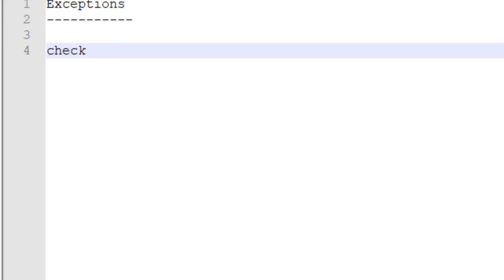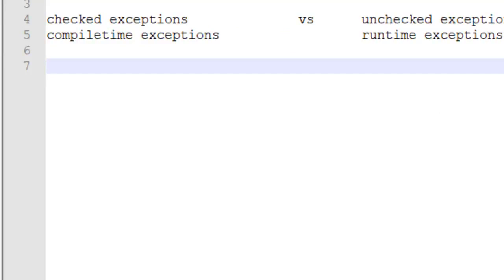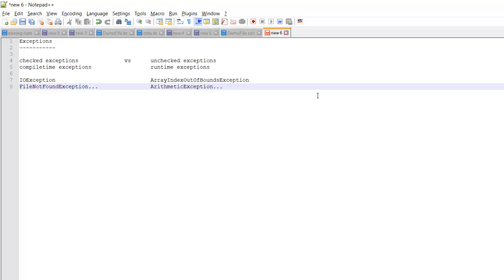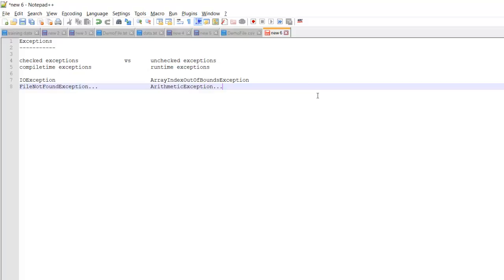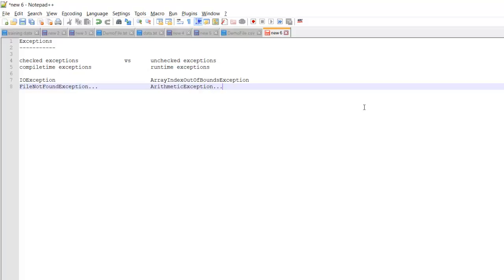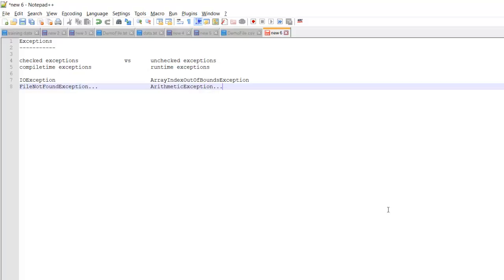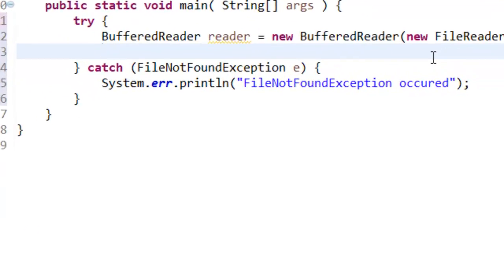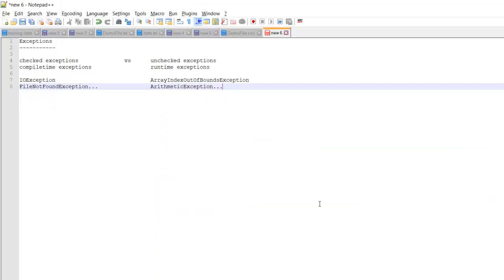ExceptionPitfall1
There are lots of programmers confused in the difference between Compile time & Runtime Exception. Come resolve this confusion and get sound concept on exceptions.